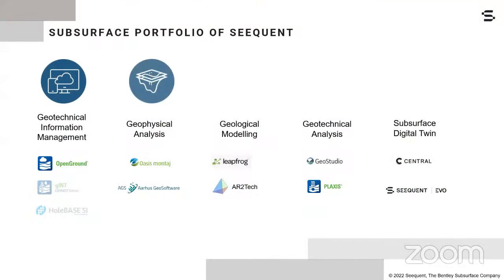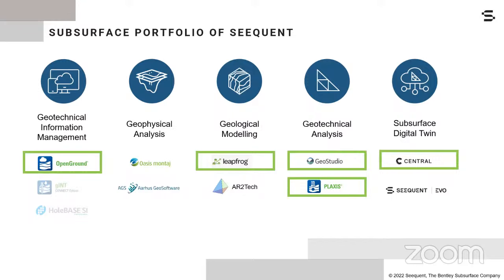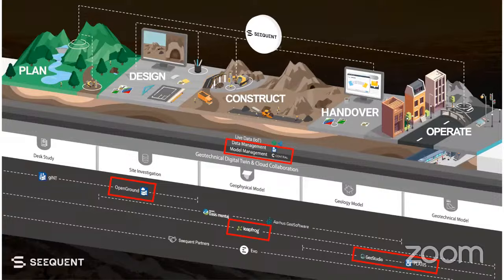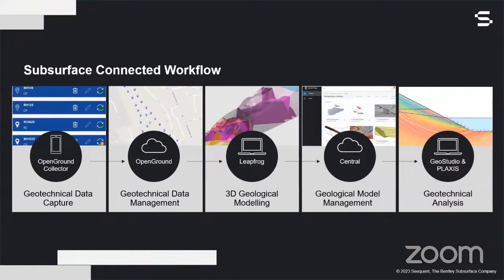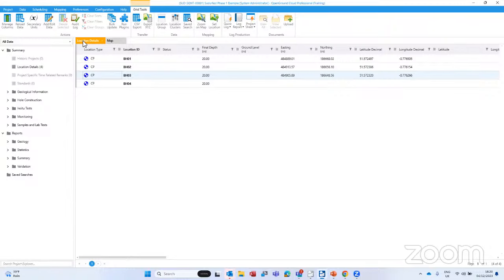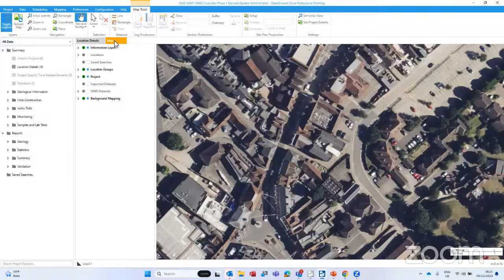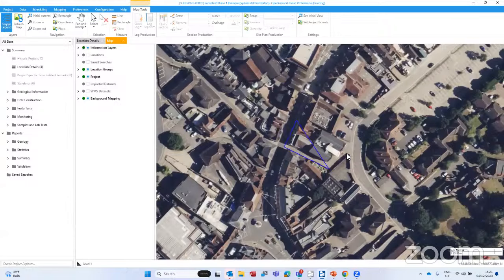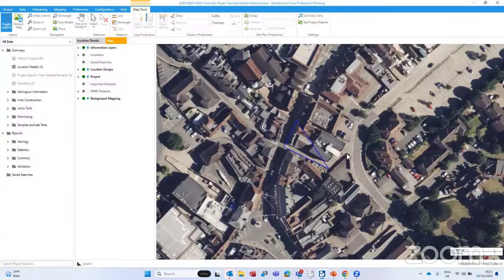Web Conference 2023 Lunch & Learn: Seequent: Using OpenGround for Managing Ground Investigation Data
The Geo-Institute will be holding our 8th Annual Live Streaming Web Conference December 4-8. Each day a diverse set of case histories will be presented by top geotechnical professionals. Each event runs 2 hours and includes opportunities to interact with presenters, and PDHs are available for all paid sessions. More information on the 2023 event is available

Our silver sponsor Seequent will present a lunch and learn session during the event on December 4, 2023.

Philip Child and Sudur Roy will demonstrate how OpenGround can be used to assist the planning and execution of fieldwork as well as the presentation of data for both reporting and classification purposes. This session is a worked extract from the Subsurface Connected Workflow with Seequent and thus represents the first step in a broader process using other Seequent applications.

Seequent is one of our sixty-plus corporate Organizational Members who support our projects, especially our student programs. Learn more about G-I Organizational Membership for your company

The Geo-Institute is a technical society with about 12,000 geotechnical engineers and geologists as members. Find out more or join at geoinstitute.org.